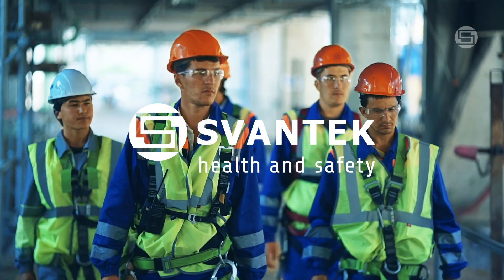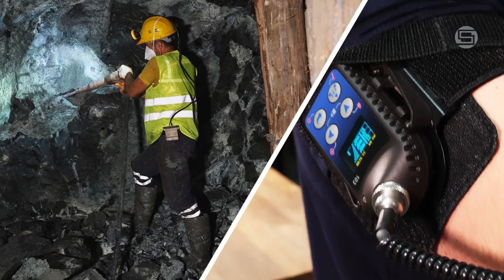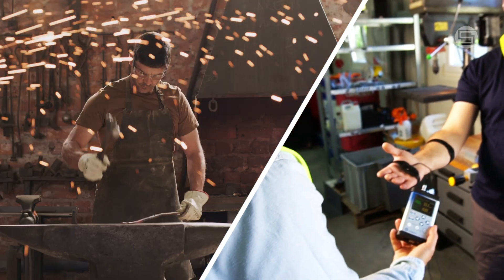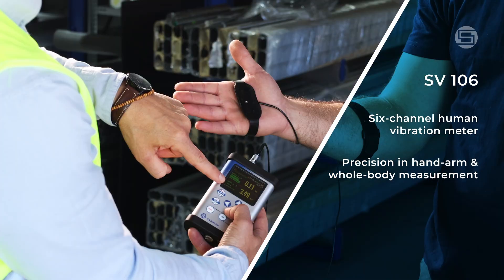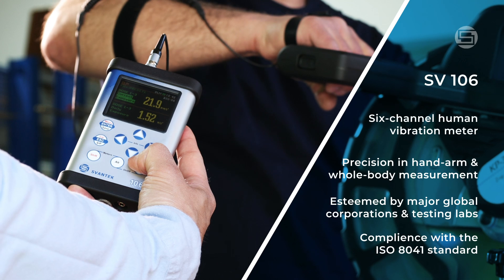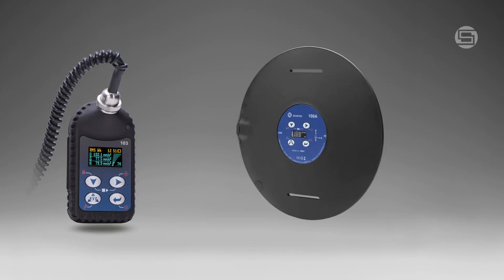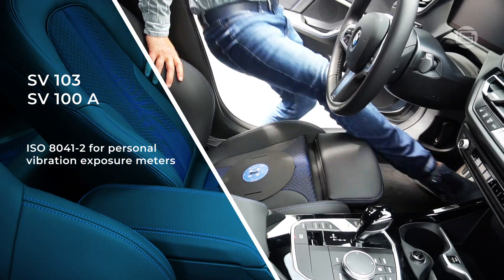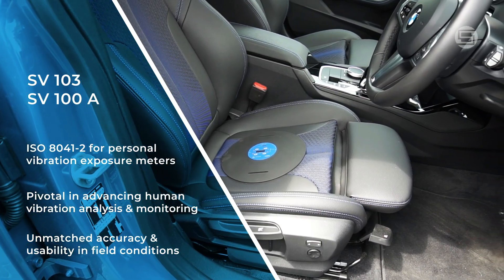Vibration Level Meters | Vibration dosimeters | SVANTEK